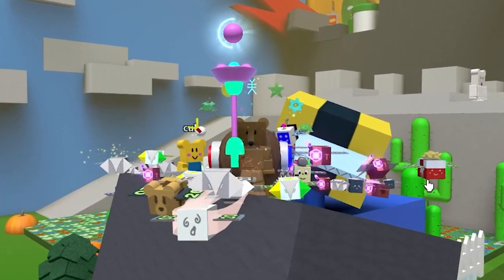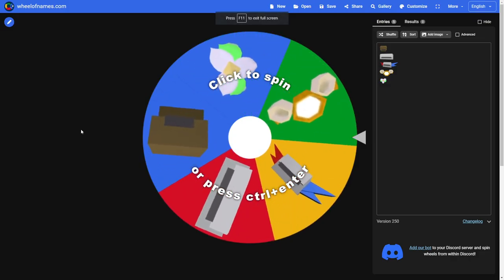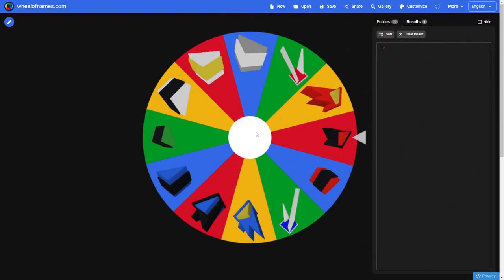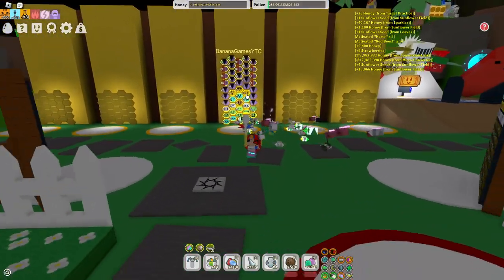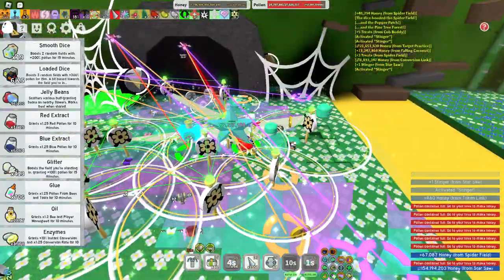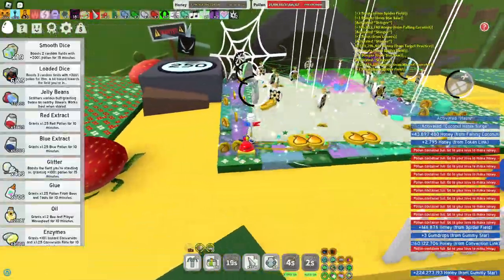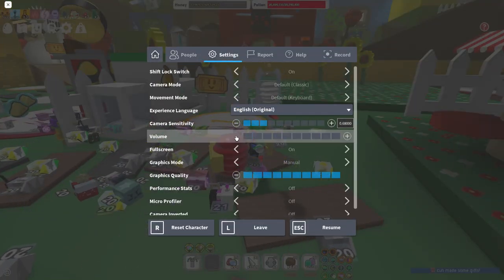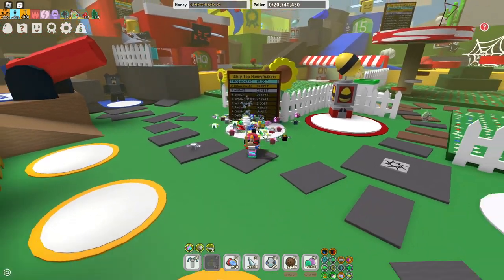Summer Spin The Wheel Challenge! (Bee Swarm Simulator)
It was pretty fun 🌴

Purchase ROBUX OR a gaming setup to SUPPORT ME!

👀 other channels: @BananaGamesYT2  &  @BananaLive1